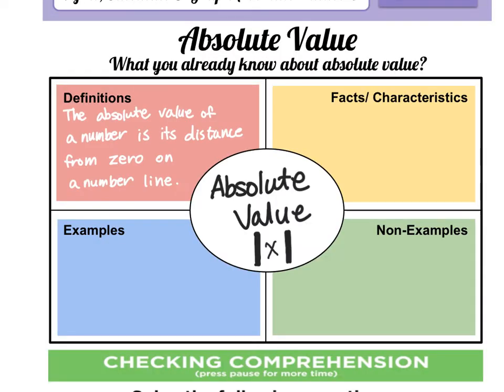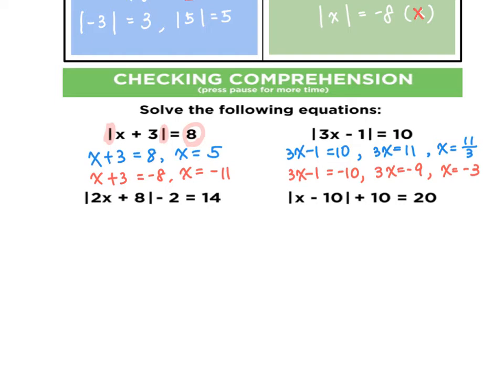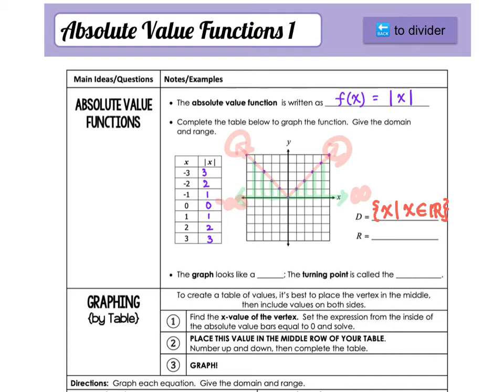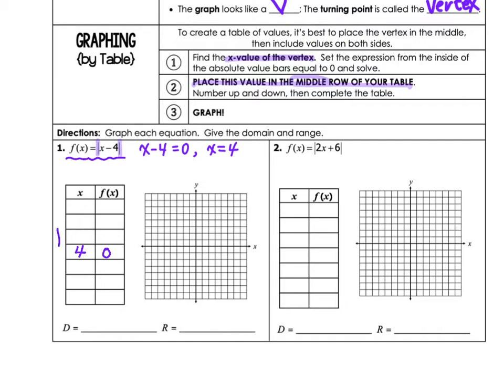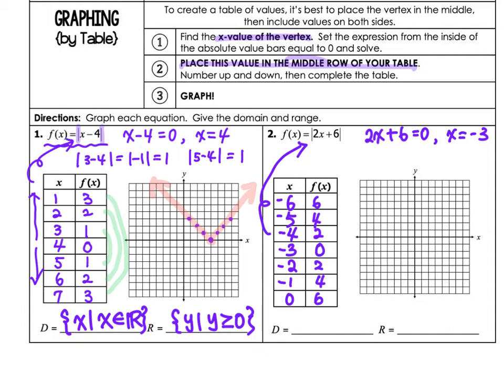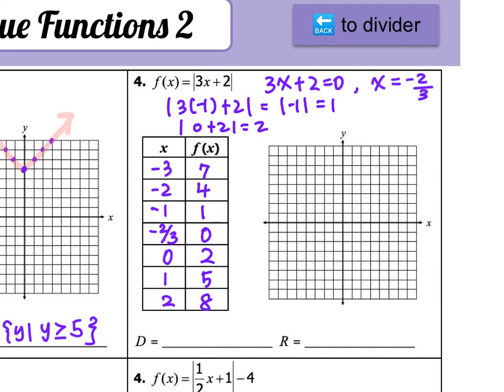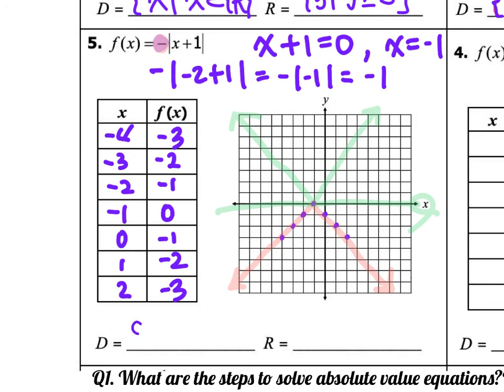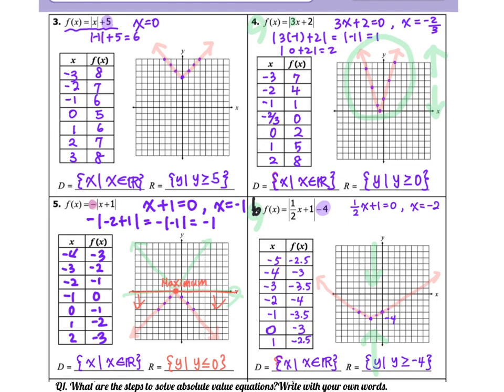Absolute Value Function _ Solving Equations, Vertex, Graph, Solving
Objective
We will learn how to find the Vertex(maximum/minimum), x & y Intercept, Domain, Range, x & y Intercept, Line of Symmetry by completing table and graph of Absolute Value Functions.
I(students) will watch (self-paced) the lesson video during the class time and practice with exercise problems on the assignment and submit it when you finished on time.